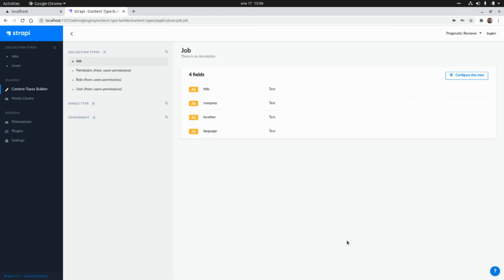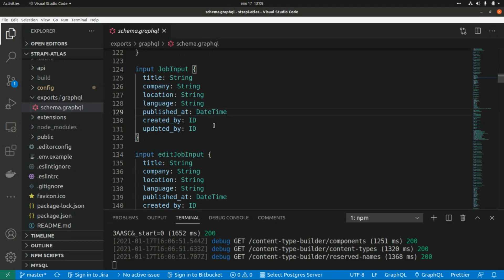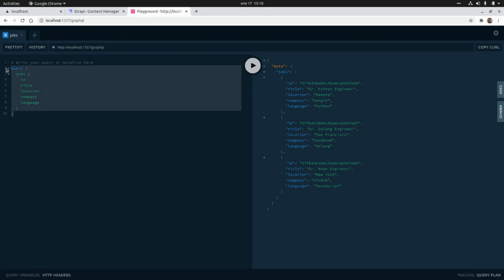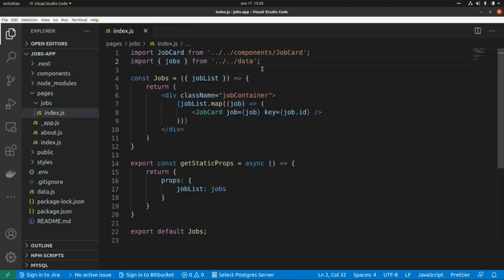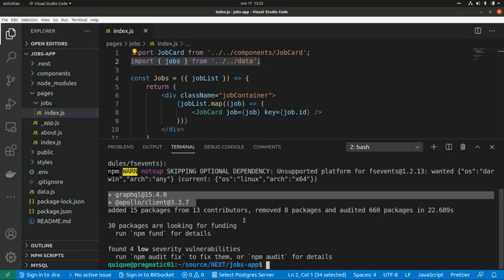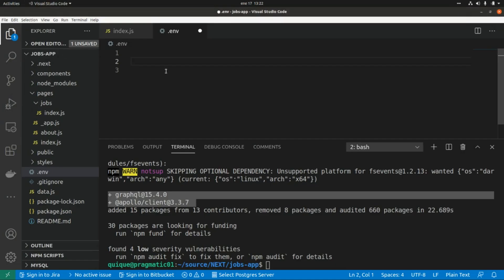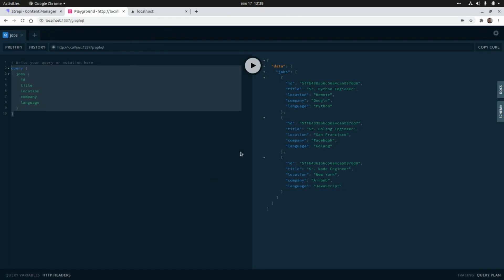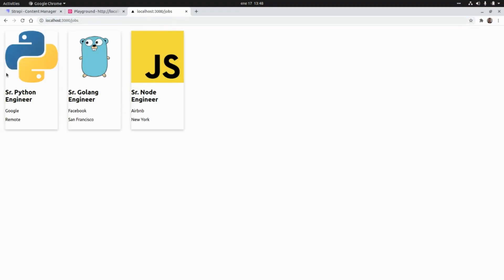Strapi + GraphQL: The Ultimate Guide to Fetching Data Like a Pro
In this video we are going to fetch data from Strapi Headless CMS GraphQL API in our Next.js application.

Timestamps:

Intro - 0:00
Review the existing Content Type in Strapi and GraphQL schema - 0:35
Test a GraphQL query in Strapi GraphQL Playground - 1:53
Installing GraphQL libraries for Next.js - 3:02
Setup Strapi GraphQL URL as an environment variable - 3:57
Creating a file to include GraphQL queries - 4:20
Modifying the page to include the GraphQL client and execute the query - 5:45
Testing the page - 8:02
Outro - 8:22